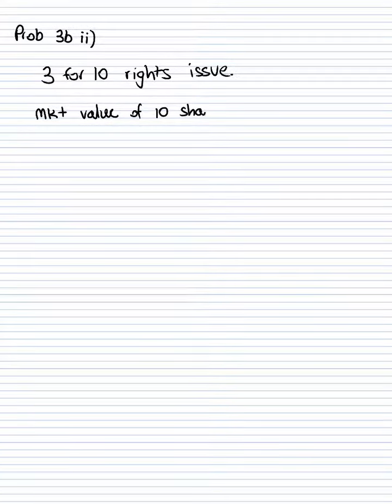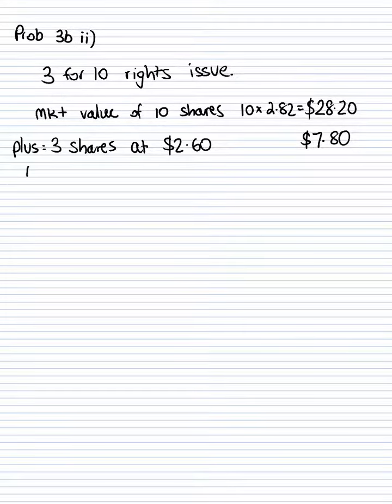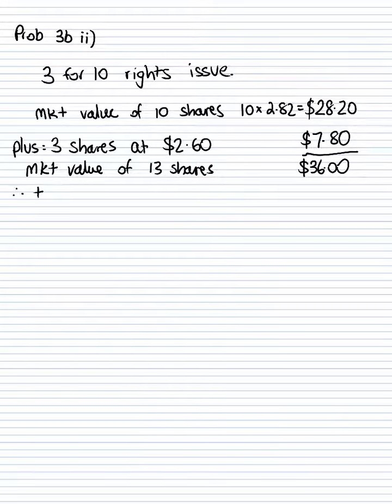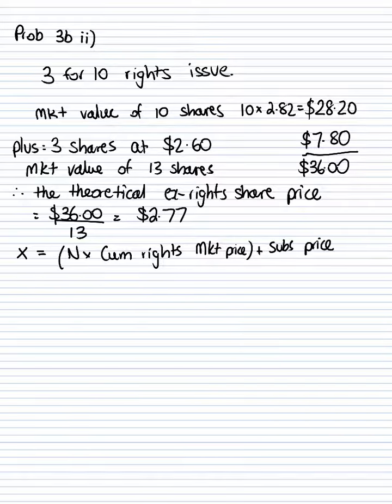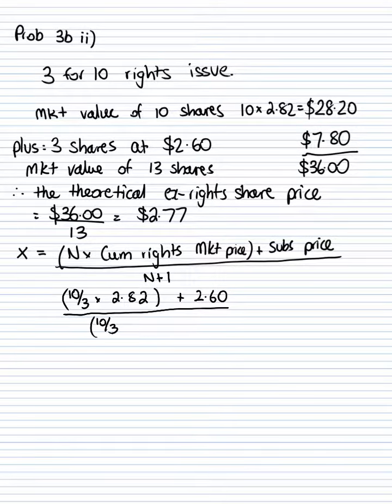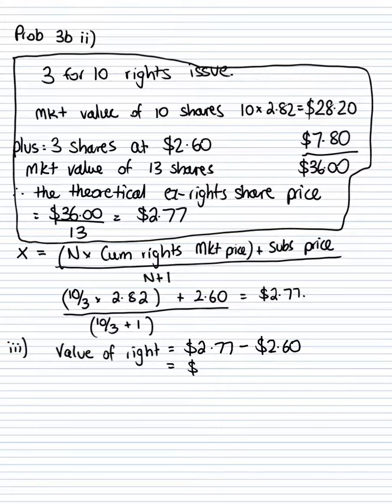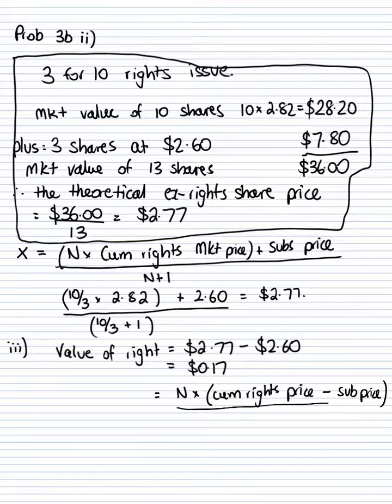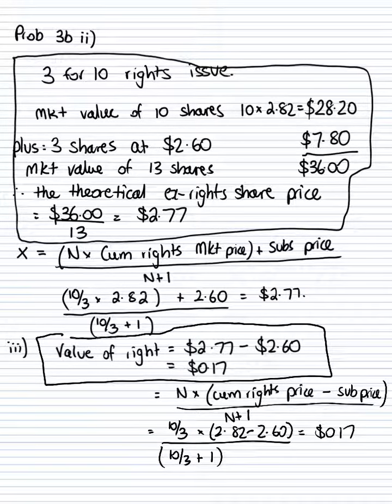ACFI1003 - Topic 9 - Problem 3b